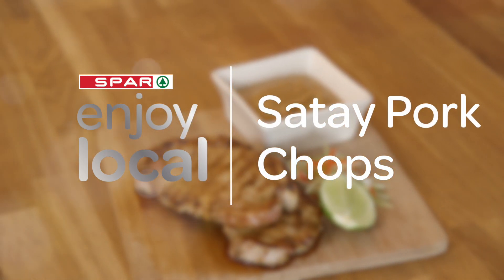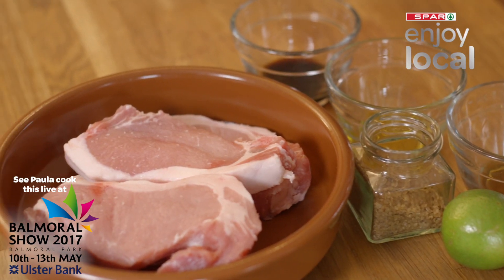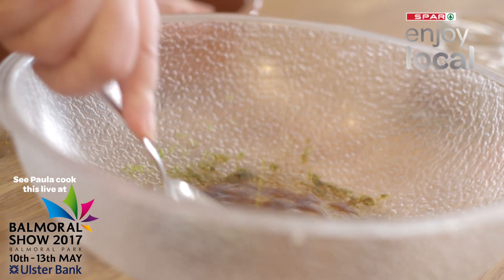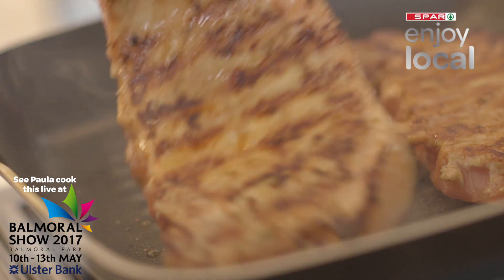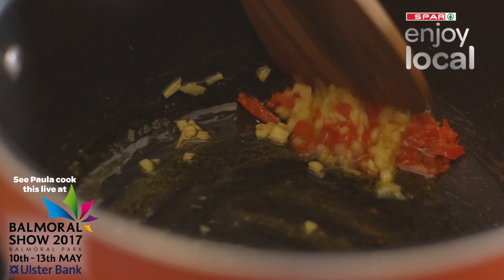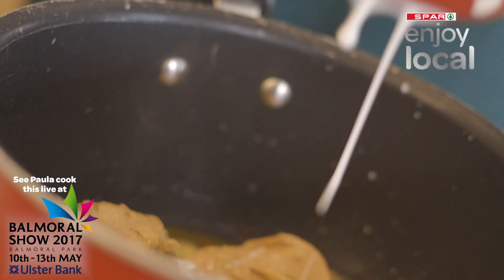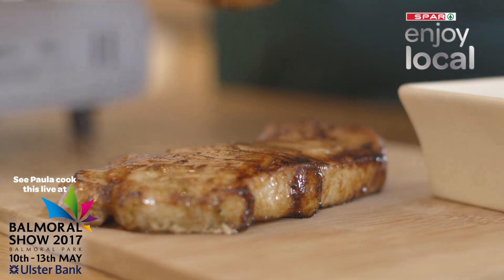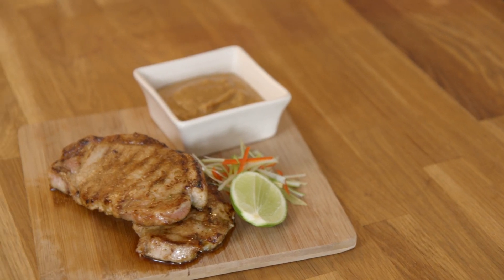Balmoral Show 2017 - Paula McIntyre's BBQ Pork Satay Pork Chops